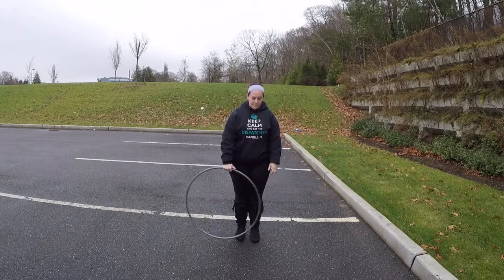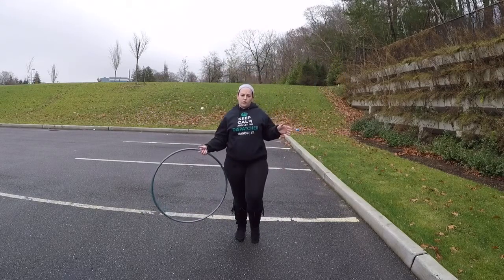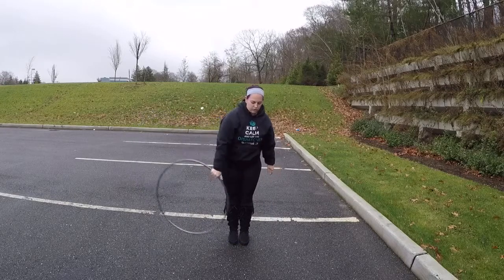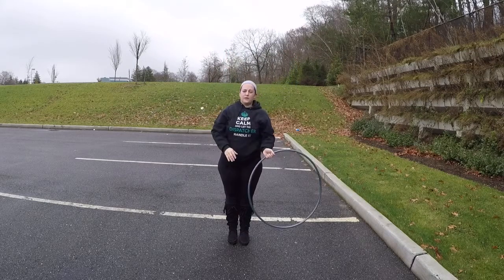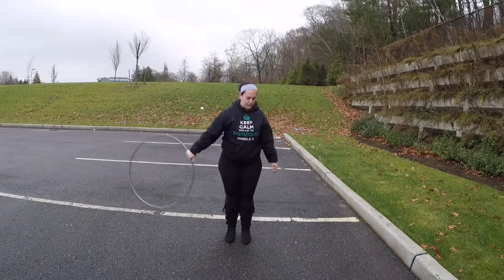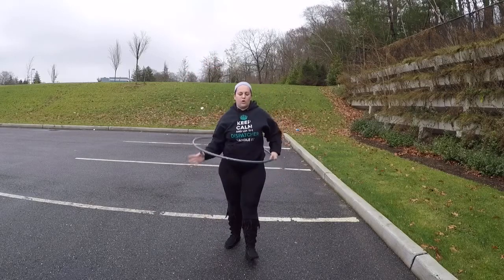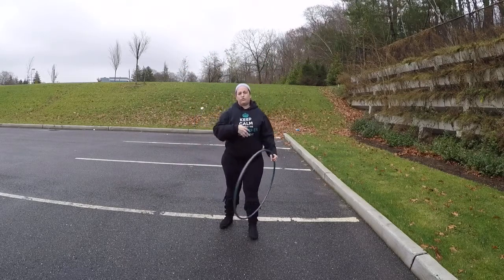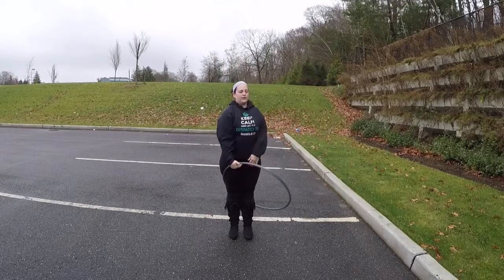Coin flip escalator hoop tutorial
This is a break down of the coin flip into the escalator